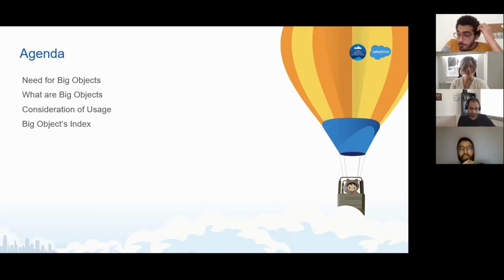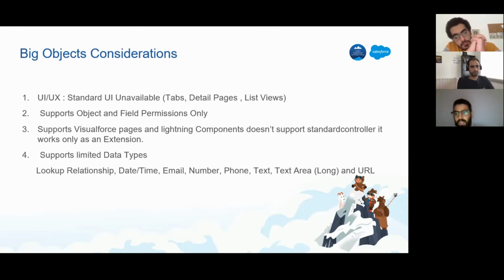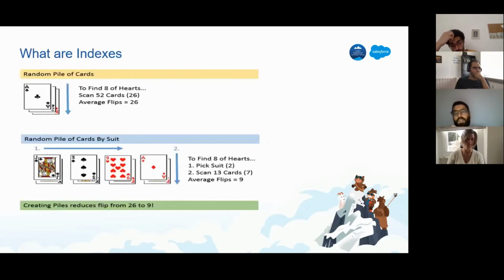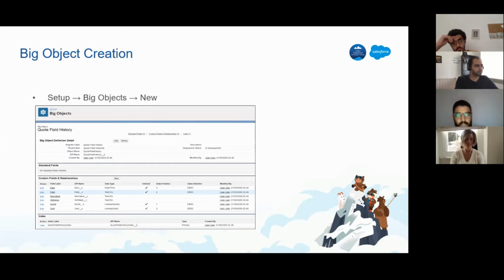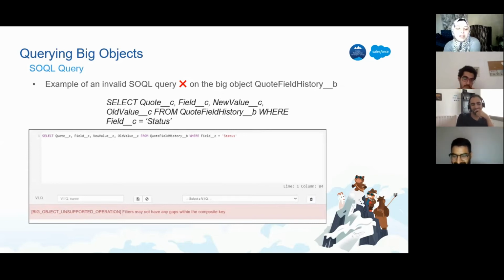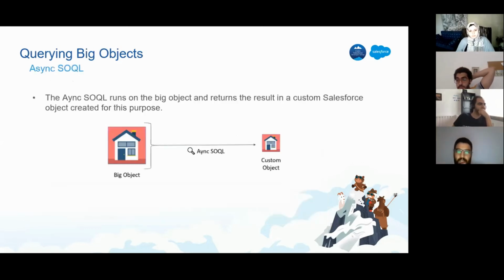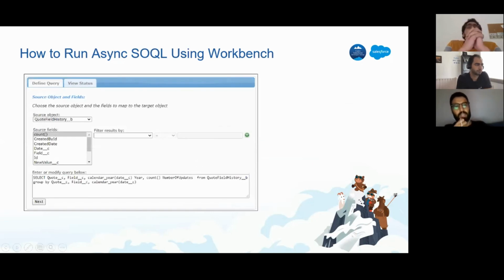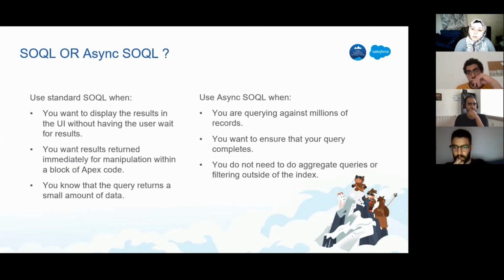Introduction to Big Objects By Karim Abo El-Magd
- Need for Big Objects
- What are Big Objects
- Consideration of Usage
- Big Object's Index

Reach out to the Cairo Salesforce Community:
Trailblazer Community: